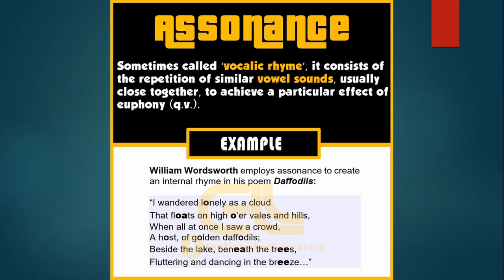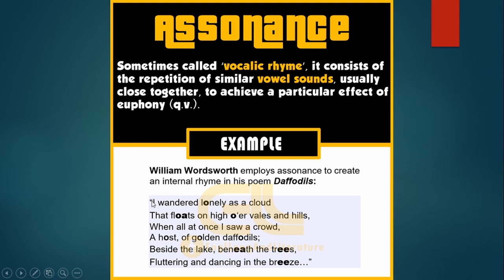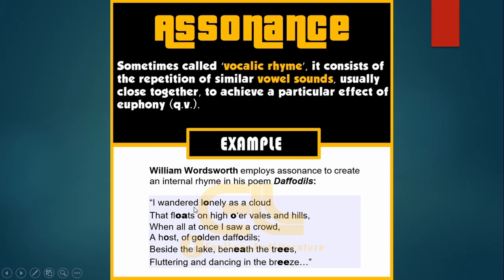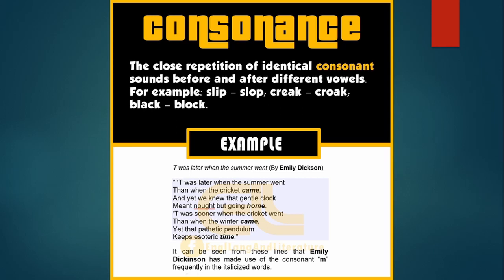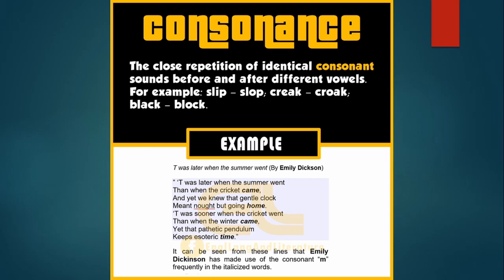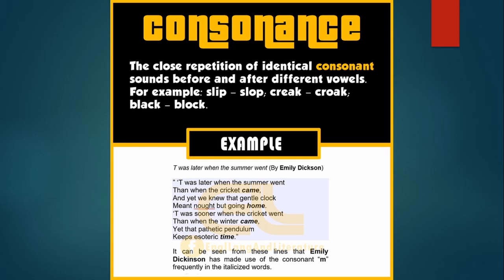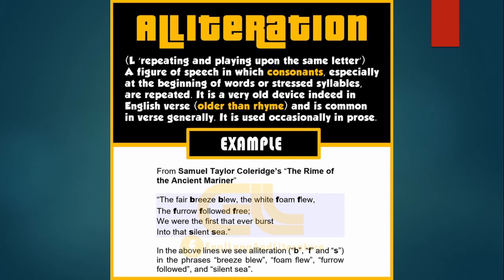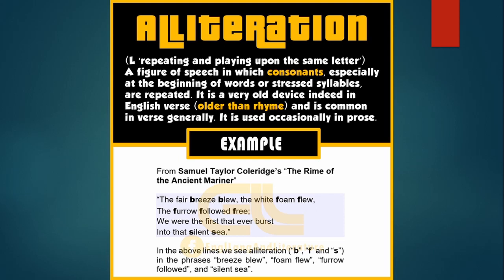Assonance | Consonance | Alliteration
By going through this video lecture you will be able to make difference between these three closely related literary devices.